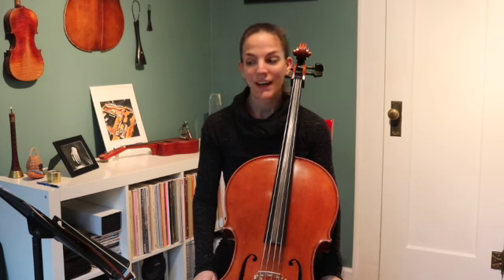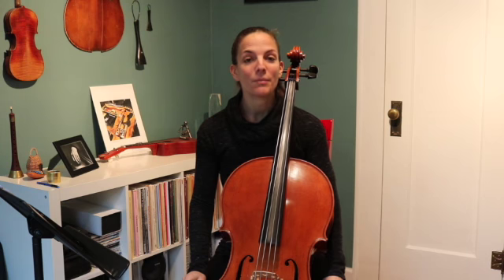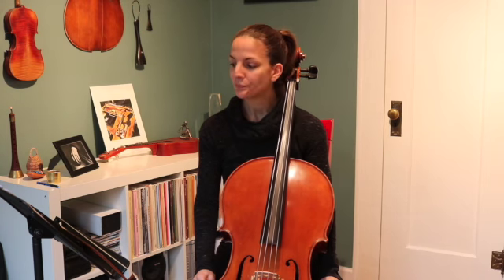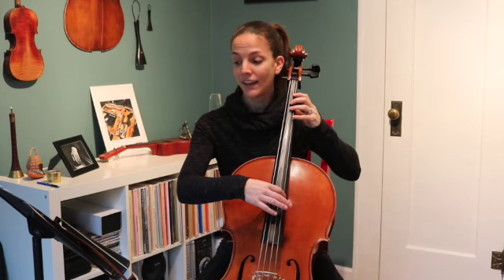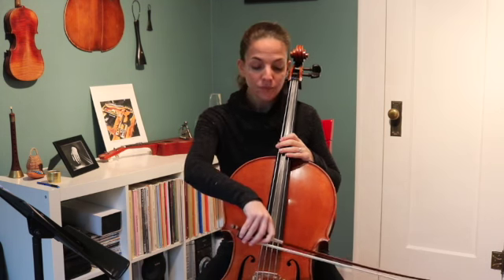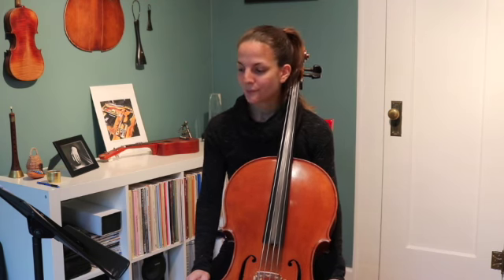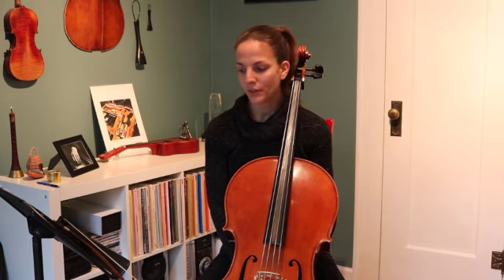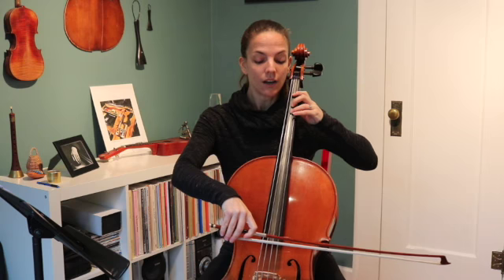Essential Elements Page 24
This video goes through all of the piece on Essential Elements, Book 1, Page 24. Click on the timestamps below to jump to a specific piece.

00:04 - #87 - Scale Warm Up
03:39 - #88 - Frere Jacques
14:05 - #89 - Bile 'em Cabbage Down